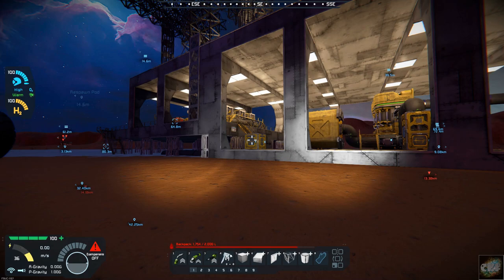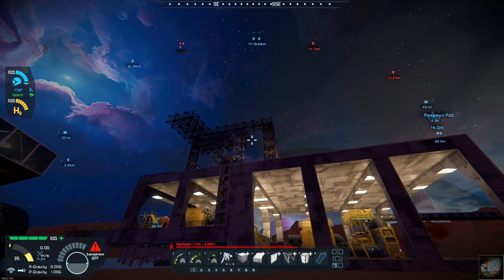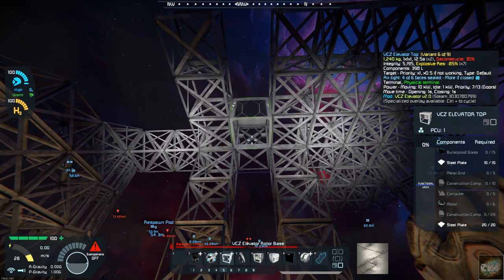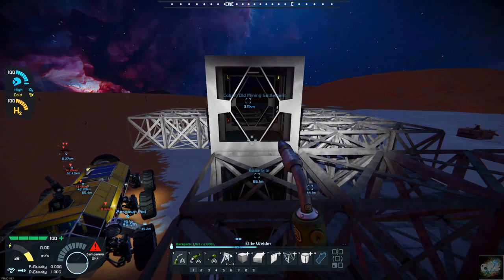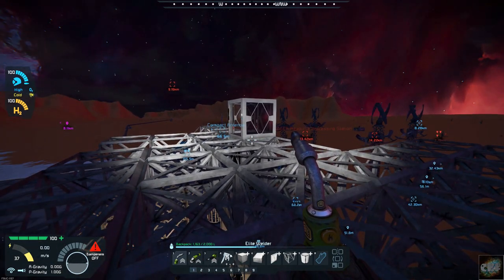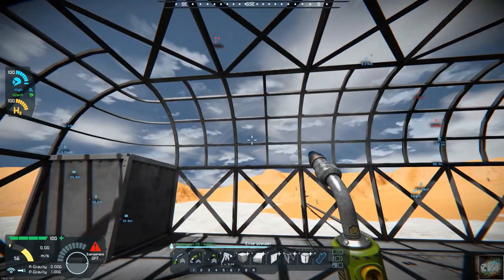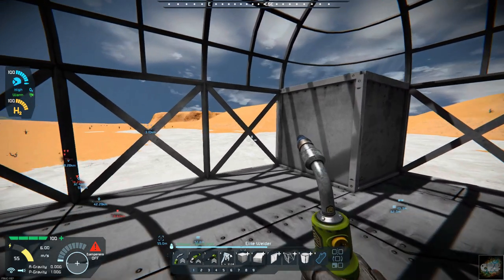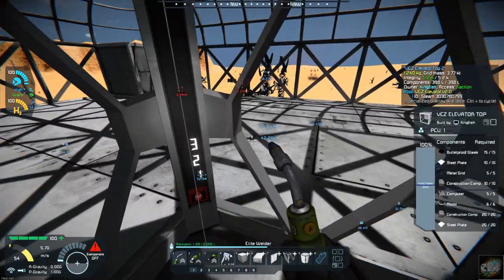Space Engineers – Season 2 – Day # 29 Planet 26 – Observation Tower Almost Done!